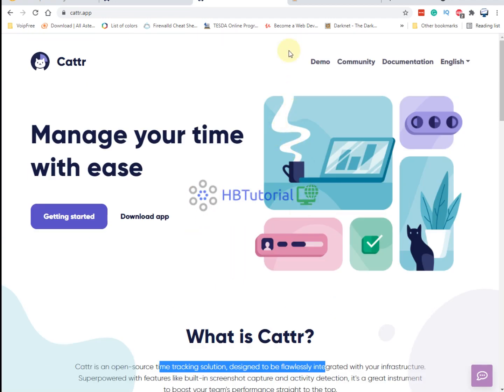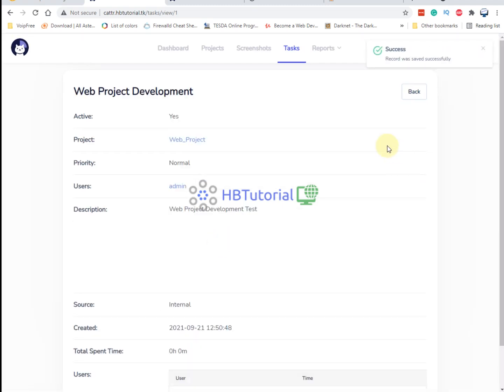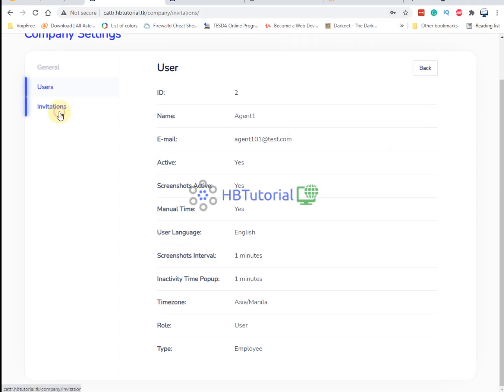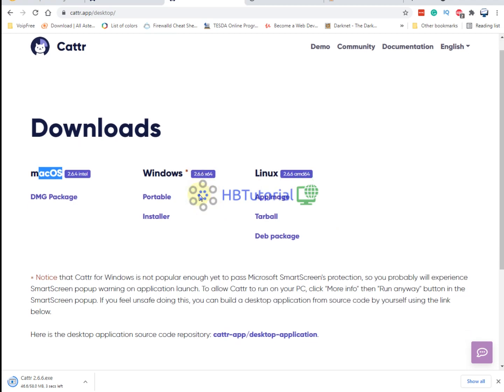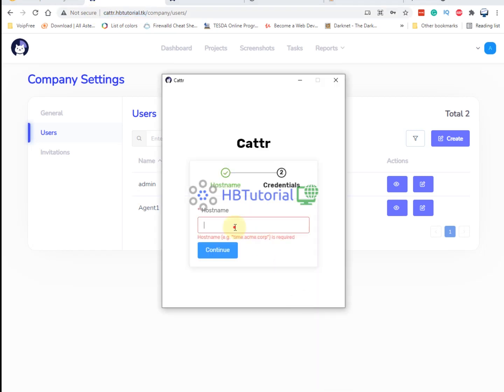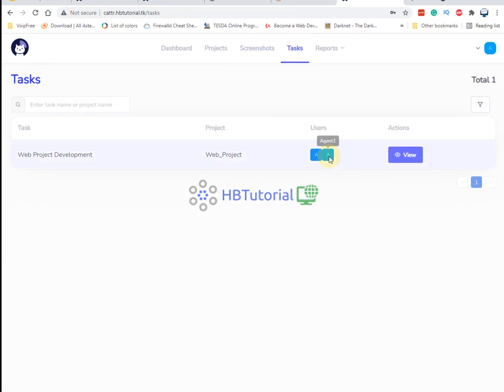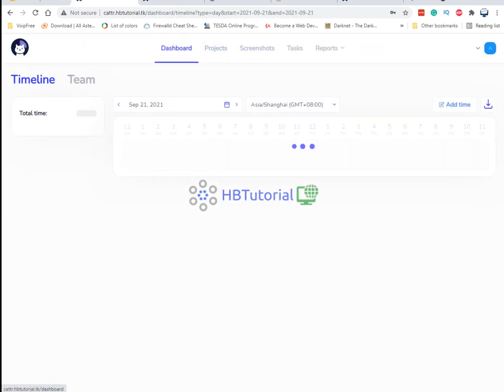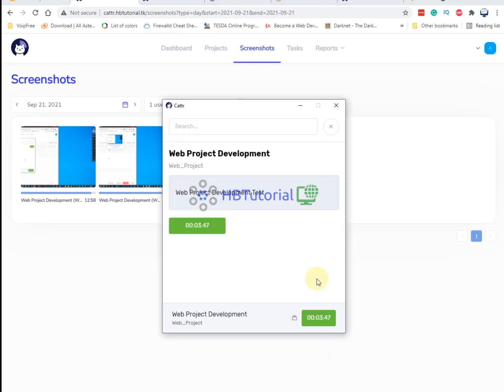Cattr App Installation & Configuration Step-by-Step Guide for Beginners | Time Tracking Made Easy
Cattr App Installation of Desktop App and Configuration |cattr time tracker

∗ Notice that Cattr for Windows is not popular enough yet to pass Microsoft SmartScreen's protection, so you probably will experience SmartScreen popup warning on application launch. To allow Cattr to run on your PC, click "More info" then "Run anyway" button in the SmartScreen popup.

00:00 - Intro
01:30 - Project Creation
02:00 - Task CReation
03:15 - User Creation
06:14 - Client Desktop app download and installation
07:33 - Desktop client app setup and settings

Here is the desktop application source code repository: cattr-app/desktop-application.
Unlock the Full Potential of the Cattr App Your Comprehensive Guide to Mastering Installation & Configuration!

Are you eager to streamline your time tracking and stay organized with the powerful Cattr app? This detailed tutorial will equip you with everything you need to know for a successful installation and configuration of the Cattr desktop application. Whether you're a busy professional, a freelancer, or part of a team, effective time management is essential, and this powerful tool is designed to help you achieve just that!

## Why the Cattr App is Essential for You
The Cattr app is not just another tracking tool; it's a transformative platform designed specifically to simplify time management. With user-friendly features and robust integration capabilities, Cattr becomes a vital addition to your productivity toolkit. It allows you to accurately log your hours, manage projects, and create a detailed record of client tasks.

### Key Features of Cattr
- Intuitive Interface Experience seamless navigation and usability that enhances your productivity.
- Project and Task Management Efficiently manage your projects by breaking them down into manageable tasks.
- Integration with Other Tools Easily sync Cattr with popular project management and billing solutions.
- Real-Time Data Tracking Get instant feedback about how your time is spent, helping you make informed decisions.

In this engaging step-by-step guide, we'll show you how to
1. Download and Install Cattr Navigate through the installation process effortlessly.
2. Create Your First Project Set up your project quickly to start tracking your time effectively.
3. Manage Tasks Efficiently Learn best practices for creating and tracking tasks within the app.
4. User Setup Set up your profile and configure user settings for a personalized experience.
5. Desktop App Configuration Tailor the app settings to perfectly fit your workflow.

- Step-by-Step Instructions Each segment of the process—from download to full operational setup—ensures you have detailed guidance at every step.
- Common Pitfalls Avoid the mistakes that new users often make during the installation phase with our expert tips.
- Updates and Compatibility Stay informed on how to navigate potential issues with Microsoft SmartScreen and ensure a smooth installation experience.

## Course Highlights
- Exclusive Source Code Access For those who prefer a DIY approach, our tutorial will guide you on how to build the desktop application from its source code available in the repository.
- Bonus Offers Don’t miss out on exclusive deals! Sign up for Twilio and get a free $10. Plus, learn how to secure lifetime access to KeepSolid VPN for enhanced online security as you use the Cattr app.

Taught by a dedicated tech enthusiast with years of experience in software installation and configuration, this tutorial guarantees hands-on learning that you can immediately apply. Join me as we delve deeply into the Cattr app together to unlock its full potential!

# Conclusion
Mastering the Cattr app for installation and configuration is your gateway to effective time management and increased productivity. With the right tools and knowledge, you'll be on the path to achieving your goals in no time. Click play now and start your journey to becoming a Cattr expert today!